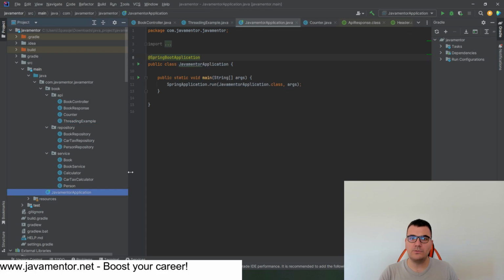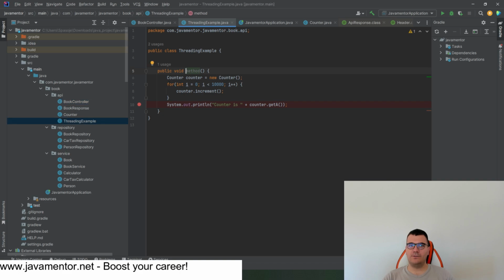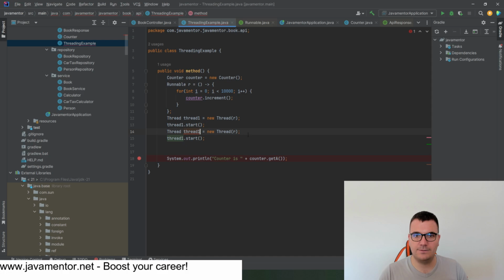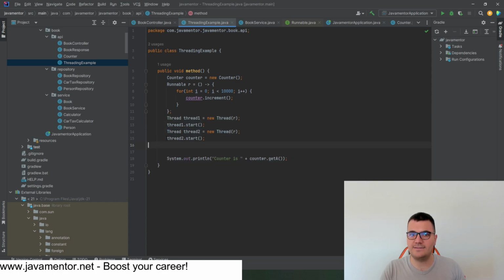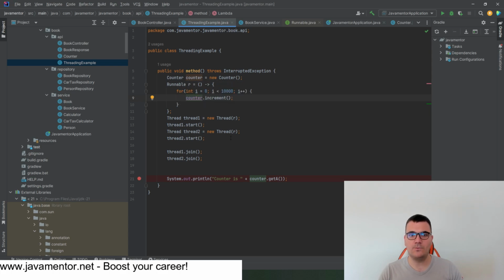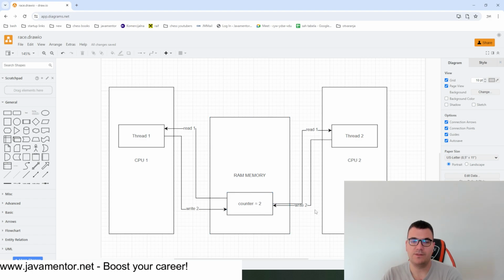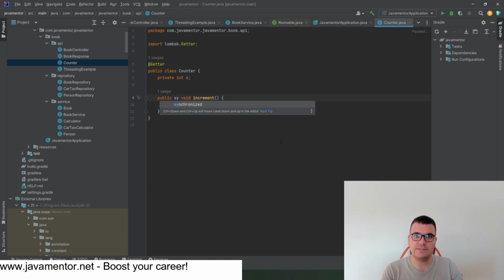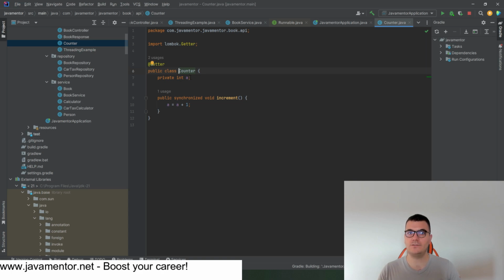Introduction To The Java Multithreading